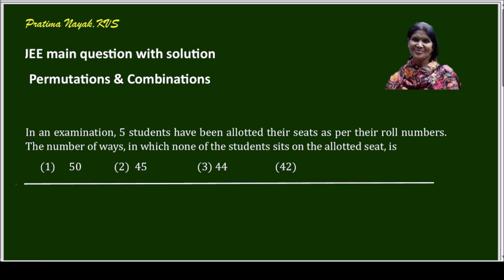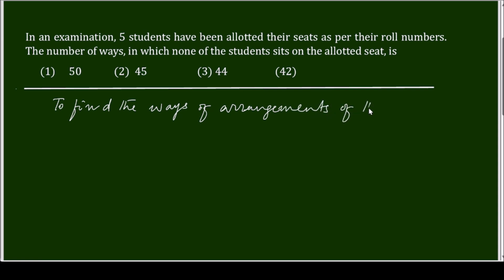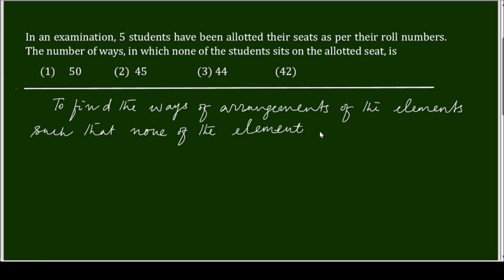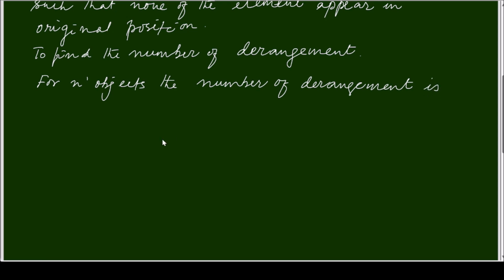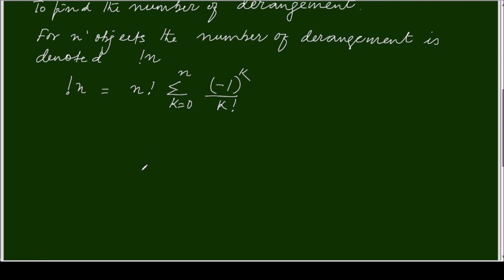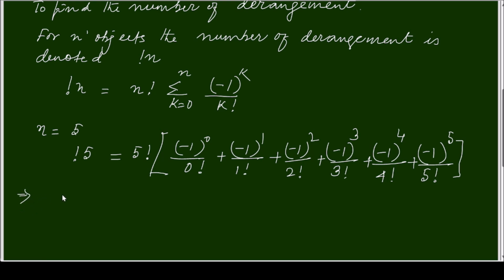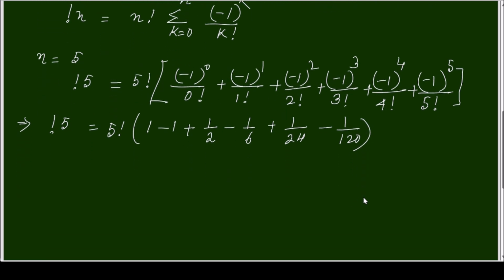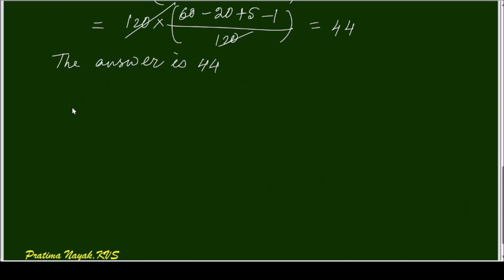How to find the number of derangement | None of the students sits on the allotted seat. JEE Main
In this video, we dive into a classic derangement problem in combinatorics: "5 students have been allotted seats as per their roll numbers. Find the number of ways none of the students sits on their allotted seat." We explain the step-by-step process to solve this problem using the derangement formula. Perfect for students preparing for JEE, IIT, or Math Olympiads.

Watch till the end to master this important concept and enhance your problem-solving skills for competitive exams!